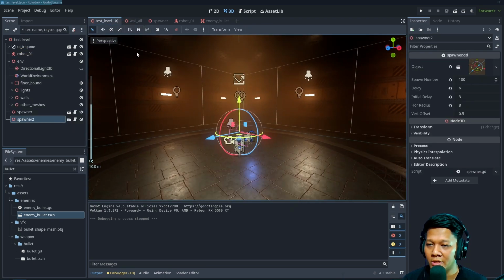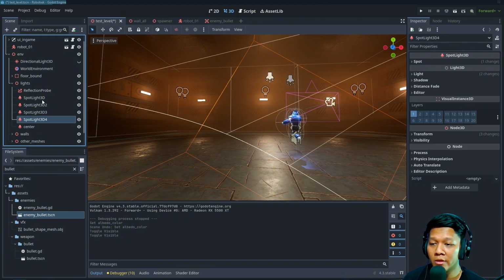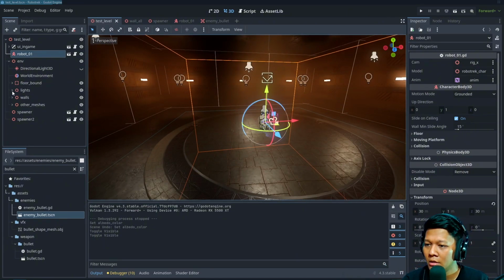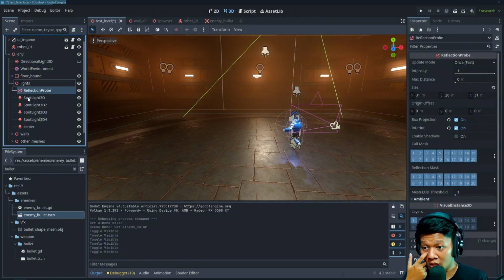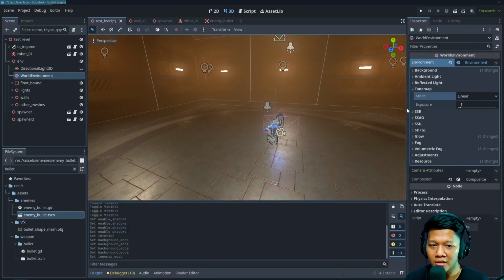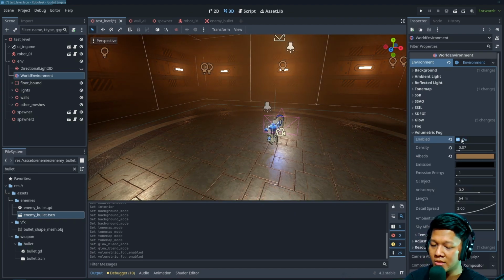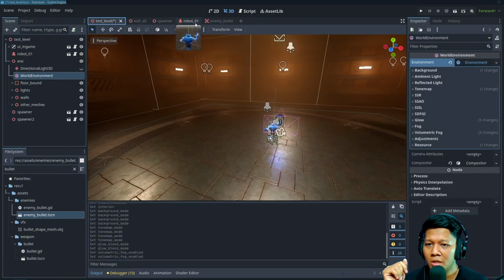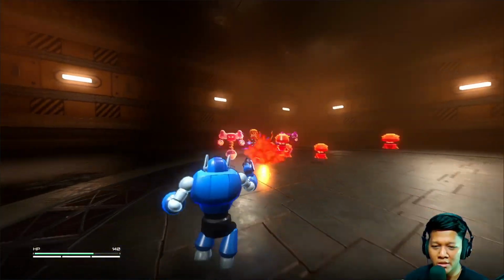My approach to light a scene (might be your approach too)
In this video Arif share his way of lighting the scene with some extra stuff at the end.

Chapters:
00:00 Opening
01:02 Establish the Lighting Intention
02:34 different types of lighting node and its usage
05:46 ReflectionProbe to give details
07:15 WorldEnvironment setup overview
10:10 Shout out to the motion blur
10:52 Some extra lighting "spices"